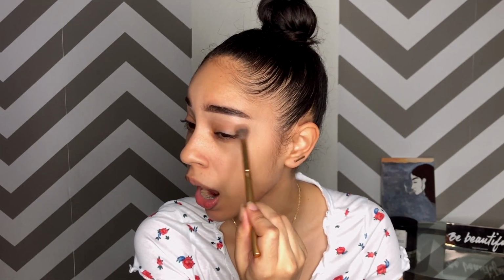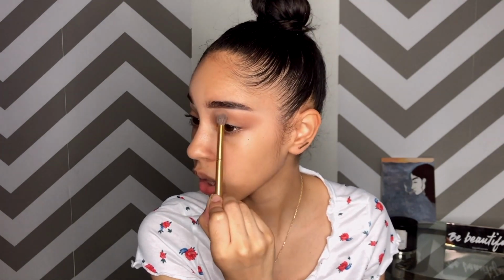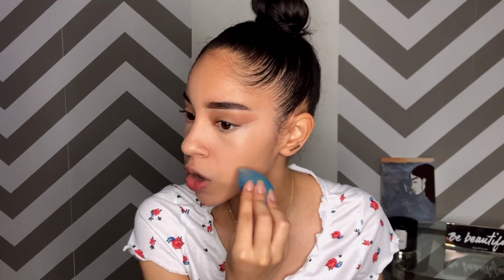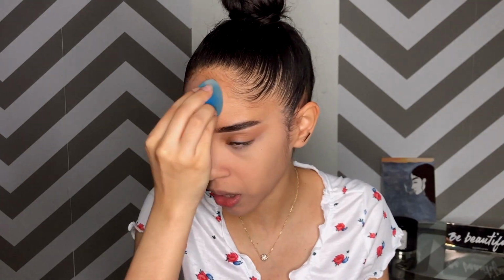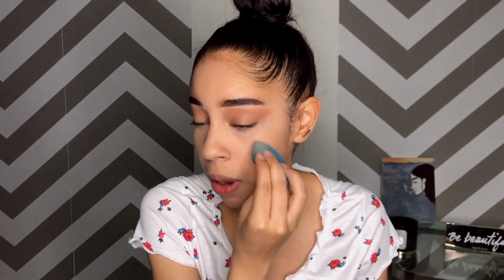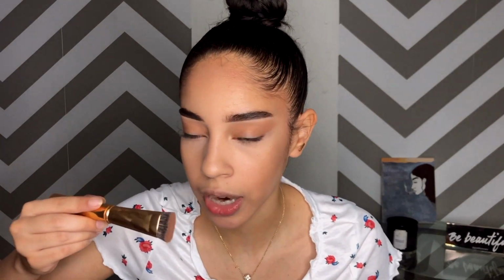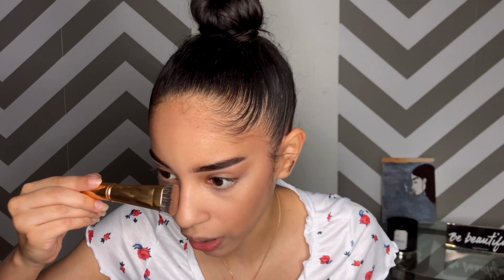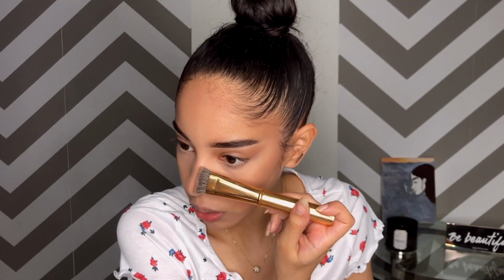My Everyday Makeup Look: No Foundation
This is my daily makeup routine. It only takes me about 15 mins to do this look. Super easy. Super simple.  I hope I explained myself well enough to help you all.